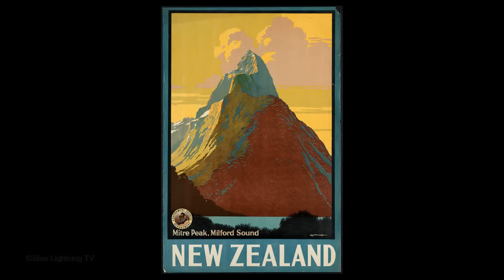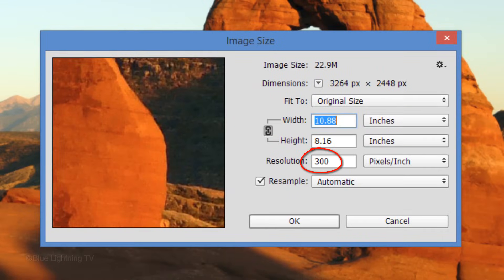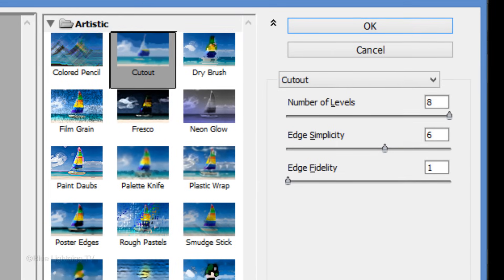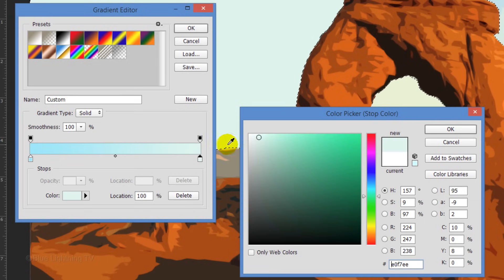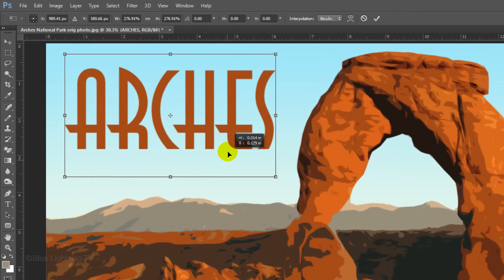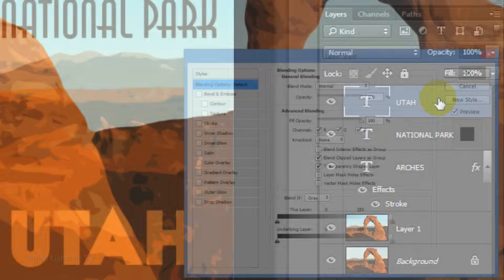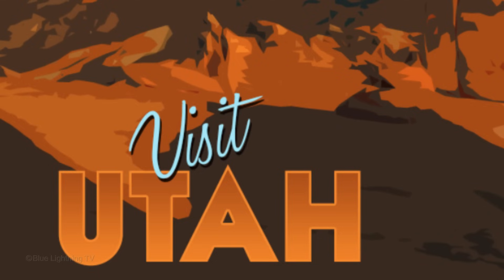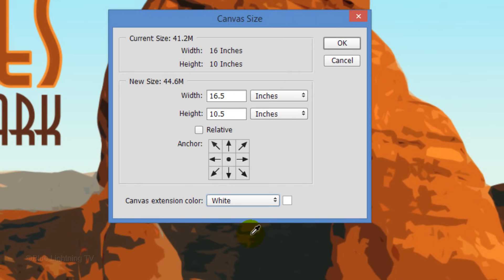Photoshop Tutorial: How to Design a Classic, Vintage, Tourism Poster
Photoshop CC 2014 tutorial showing how to create and design a classic, vintage, 1930s - 1940’s-style, tourism poster.